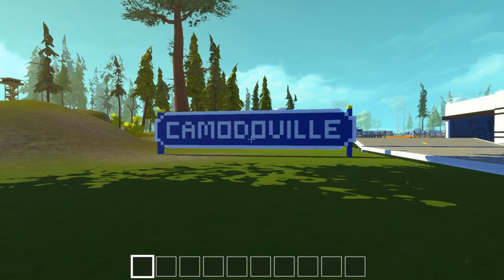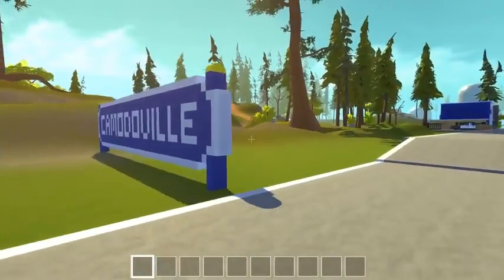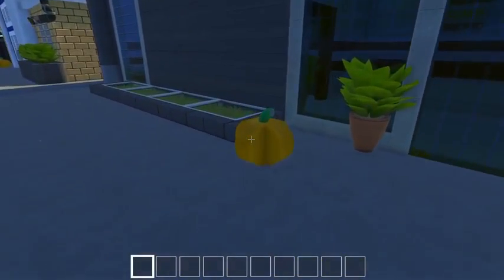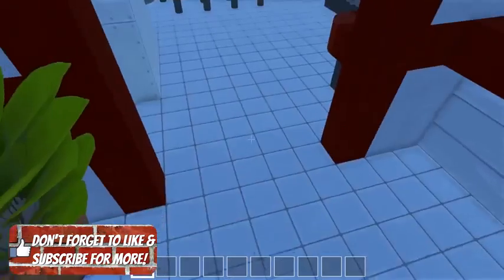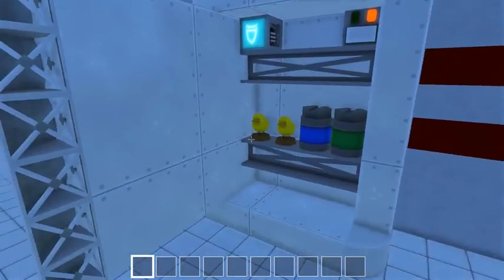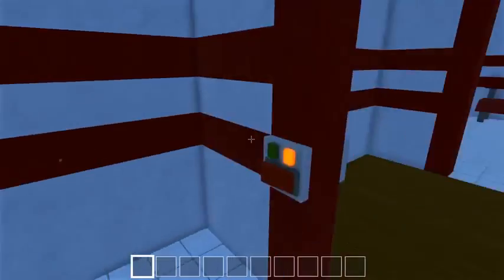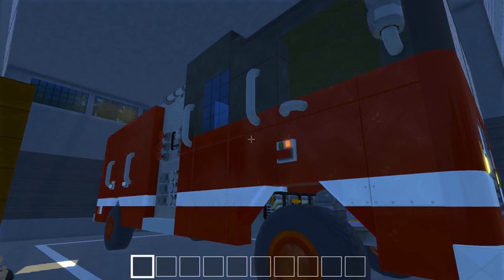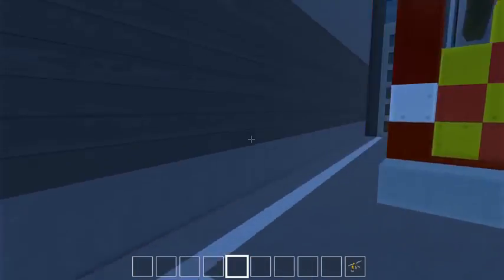Scrap Mechanic Town EP 134 New Fire Station u0026 Town Name Reveal World Download